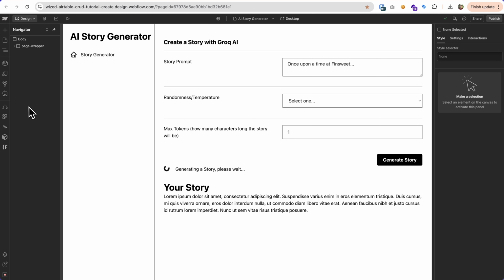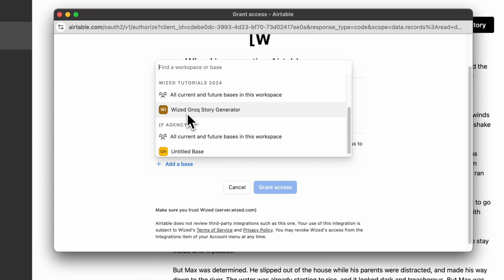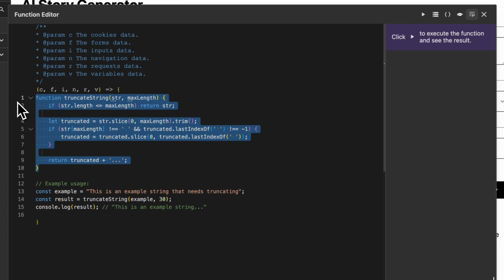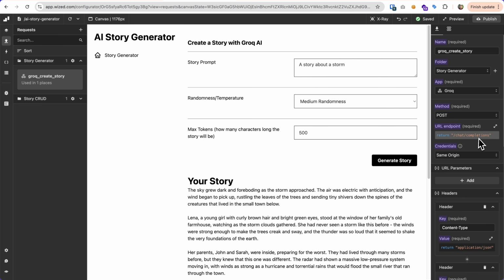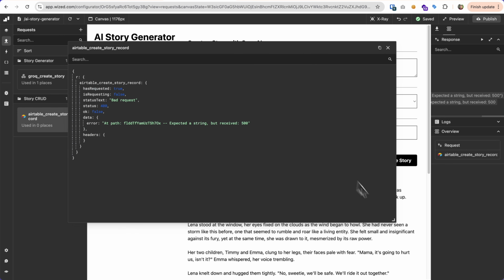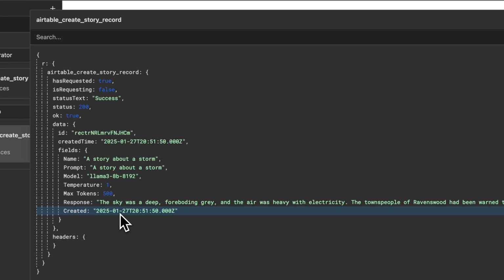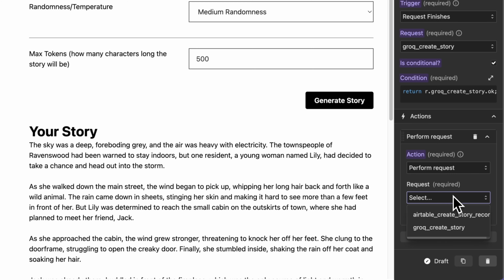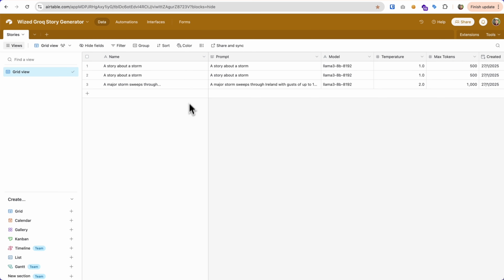Creating records in Airtable with Webflow and Wized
Learn how to create records in Airtable using Wized. We’ll enhance an AI story generator by automatically adding generated stories to an Airtable base. This is the beginning of CRUD with Webflow, Wized, and Airtable!

// TIMESTAMPS

0:00 Intro
0:29 What do we Create with CRUD?
1:03 How to use these tutorials
2:24 Airtable walkthrough & setup
4:50 Wized setup for Airtable
8:15 Using AI to help us write JS
8:52 Connecting the Name field
11:00 Prompt field
11:18 Model field
13:09 Temperature field
13:46 Max Tokens field
13:58 Created field
14:17 Response field
15:12 Testing the setup
17:12 Converting integers to a string
20:36 Triggering the request with an Event
25:09 Quick recap
26:54 Outro

// ABOUT US

// SOCIAL